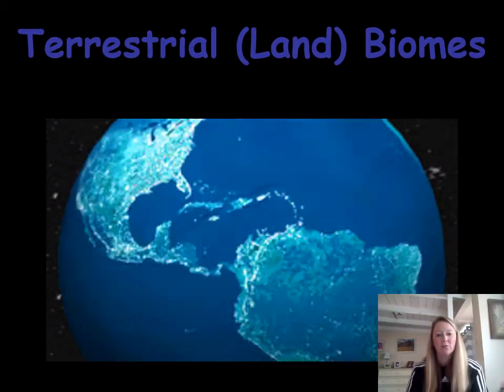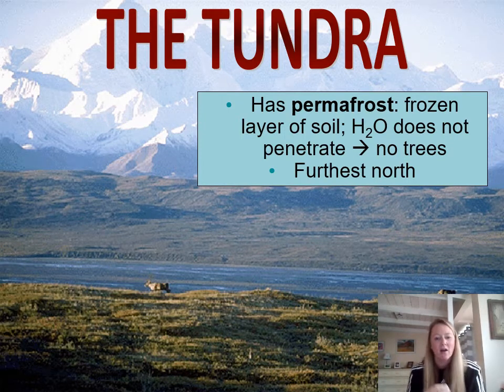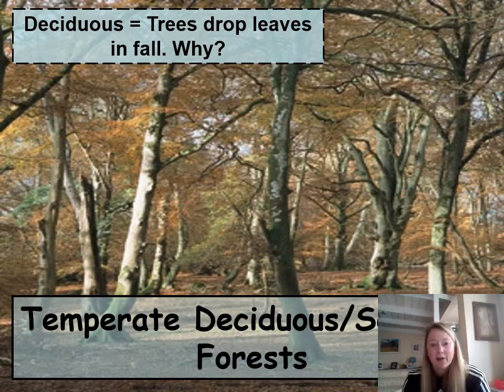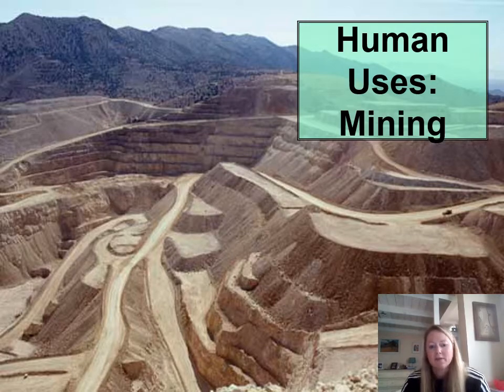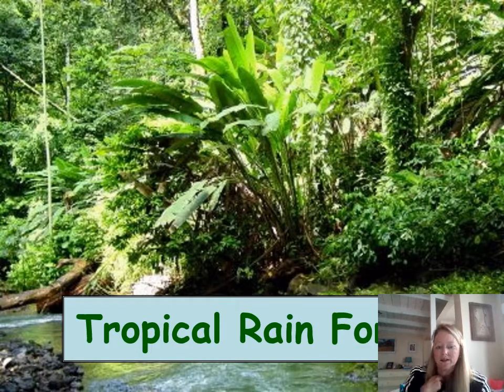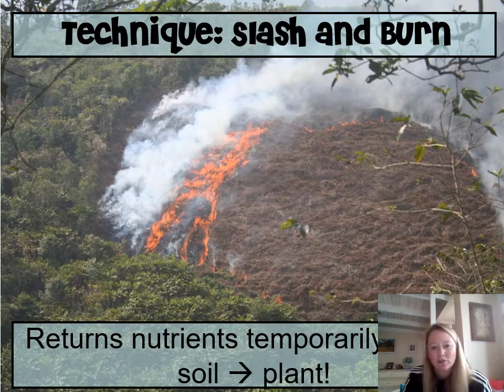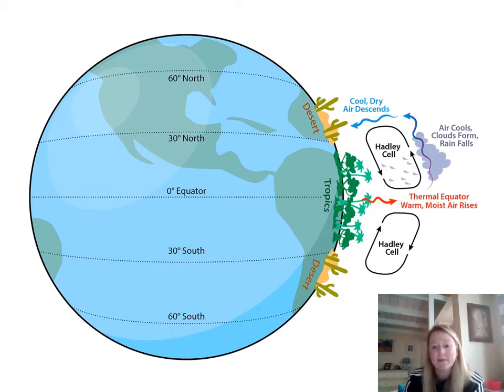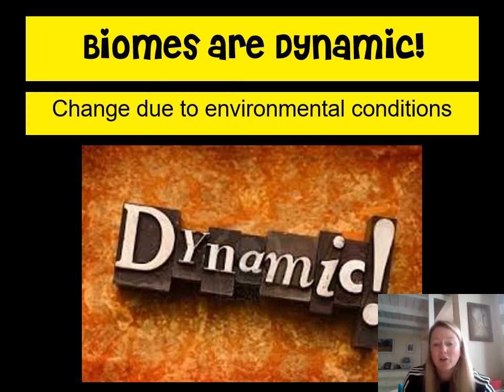APES Unit 1 Terrestrial Biomes Video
Hello! in this video, we explore the different terrestrial biomes and their unique characteristics. We also look at plant and animal adaptations and specific human uses of each biome.